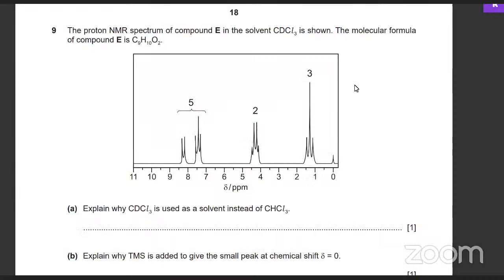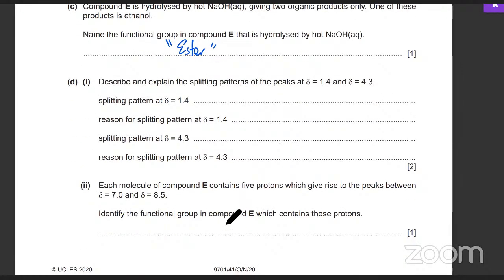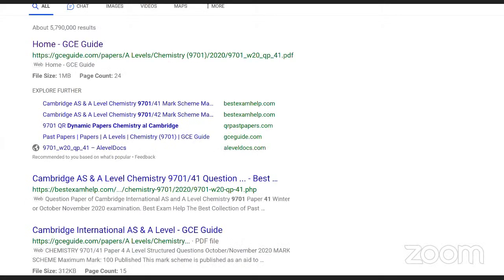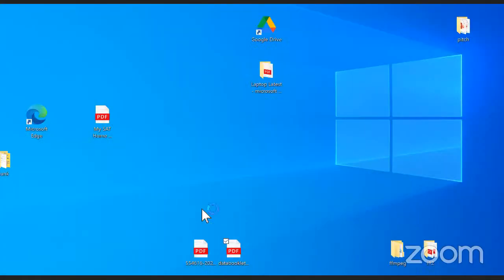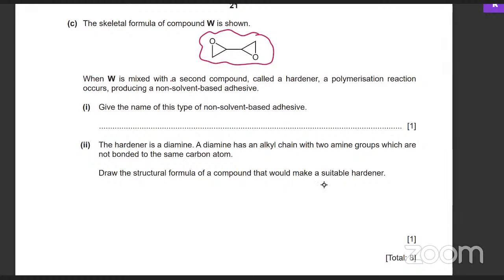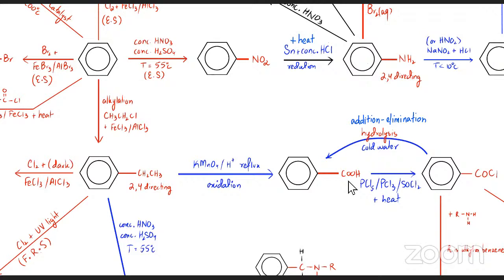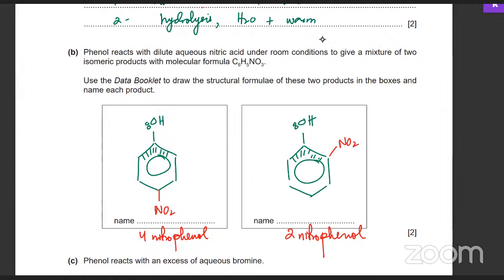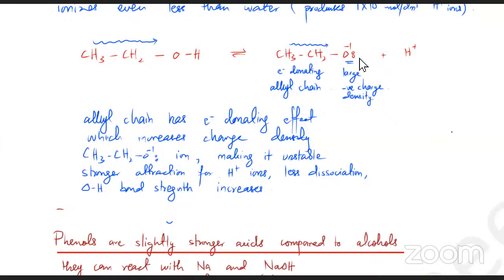A Level Chemistry 2023 | 9701_w20_qp_41